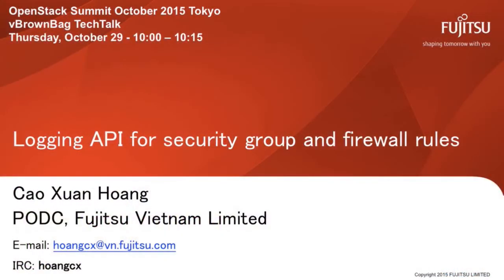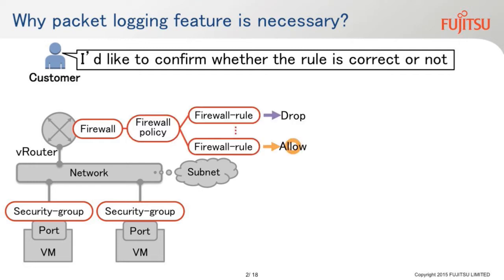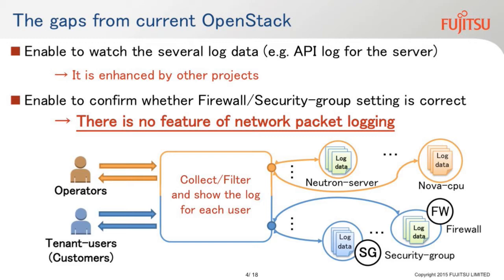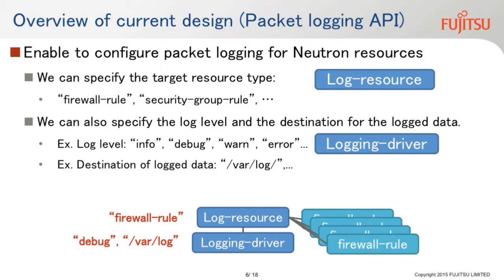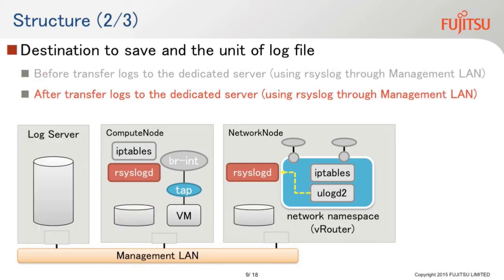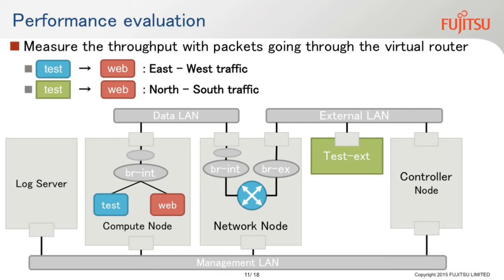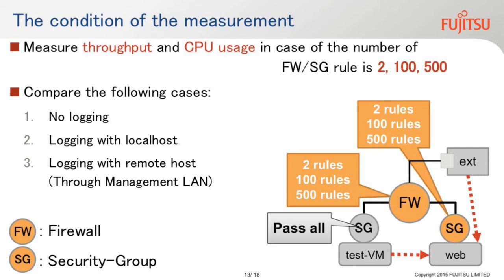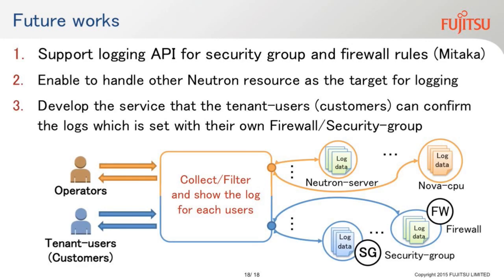2015 OpenStack Summit Tokyo - Cao Xuan Hoang – Logging API for security group and firewall rules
In this session, I'll explain the new logging API for security-group and firewall rules. Current Neutron is missing the feature of logging and required by operators for trouble-shooting.